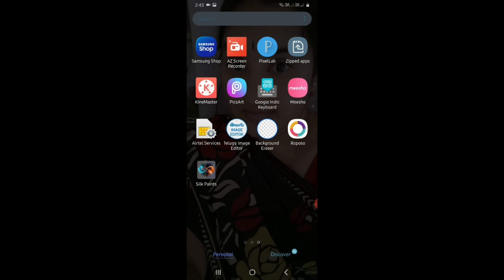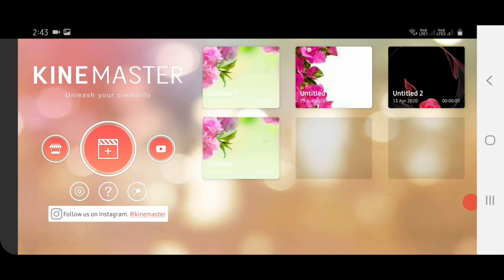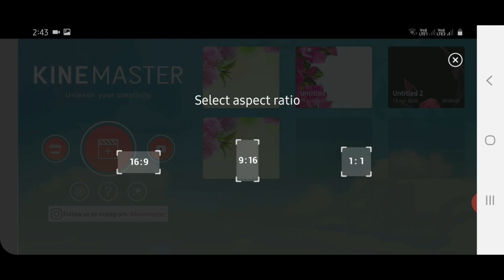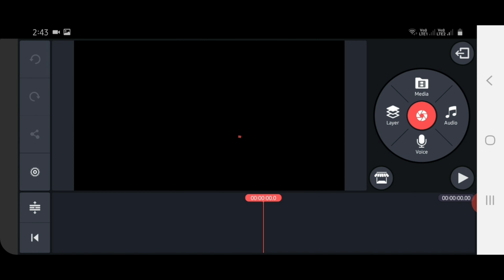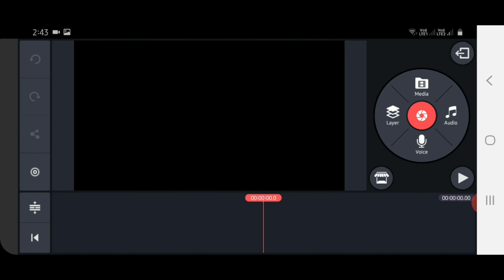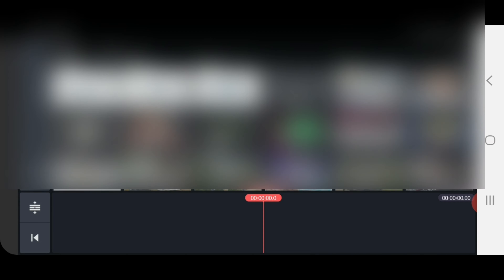How to create whatsapp status video in Telugu / Dr . Ambedkar wishes status video /ss media network